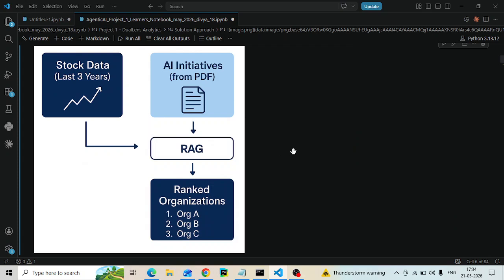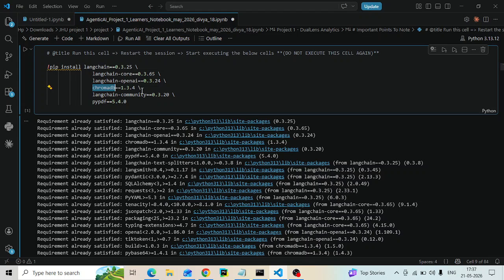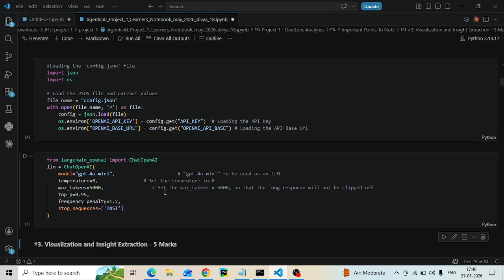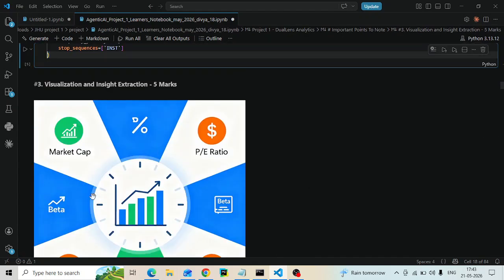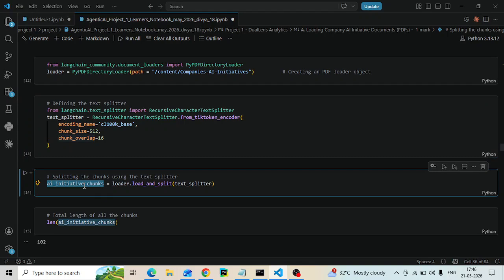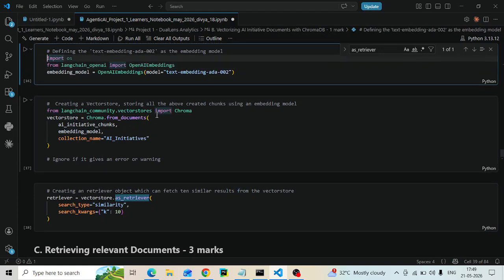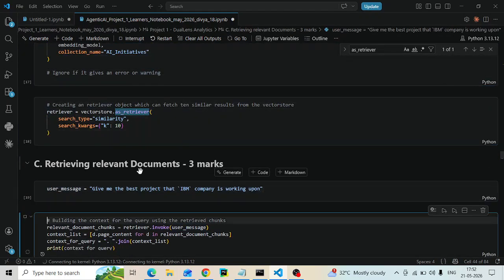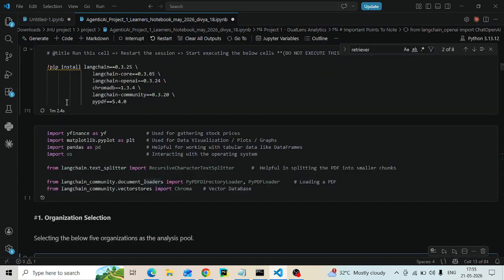learn AI - RAG Hands On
RAG Handson